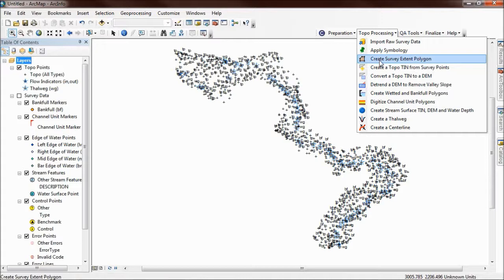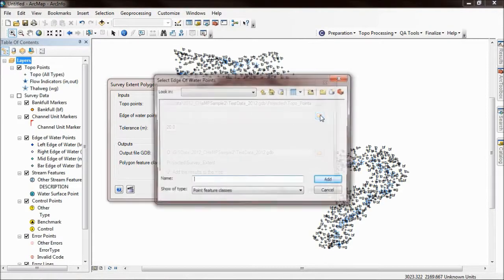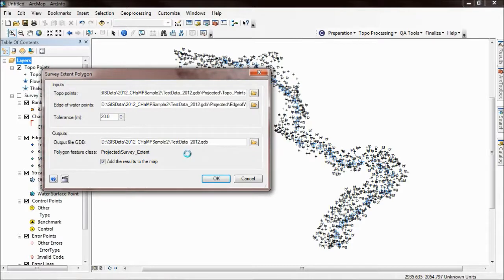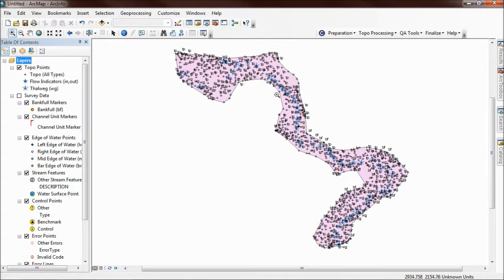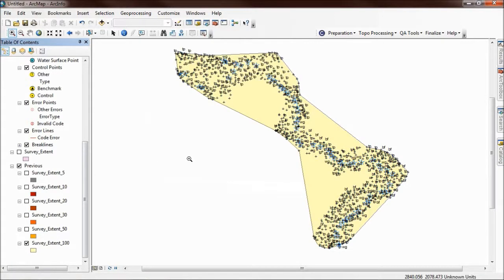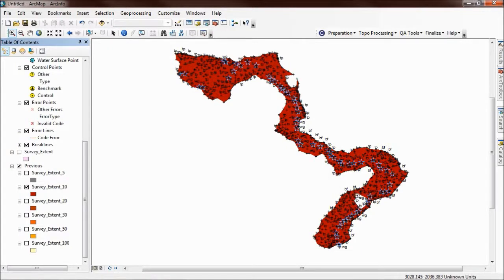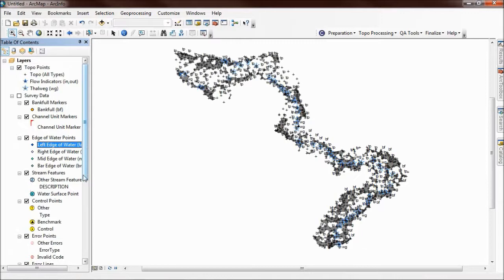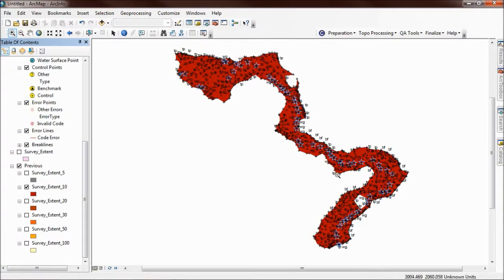CHaMP Survey Extent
Introduction to the CHaMP Survey Extent Topo Tools